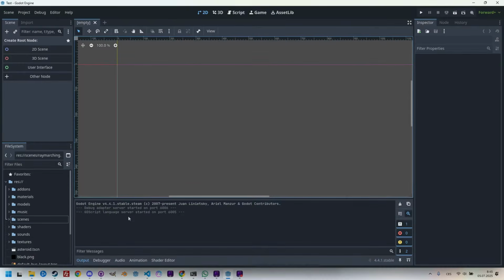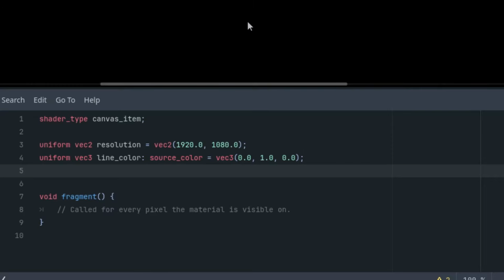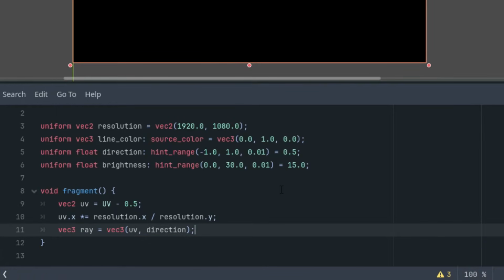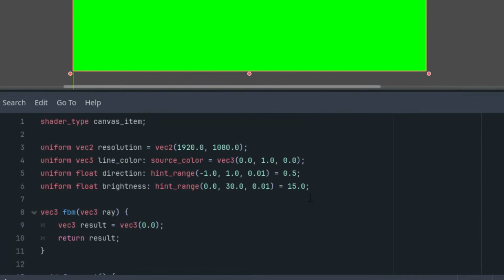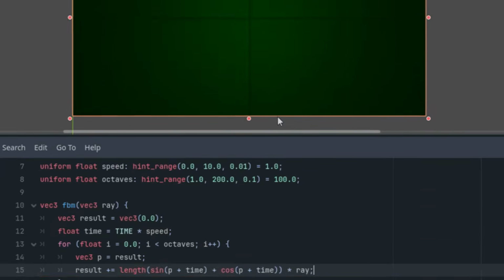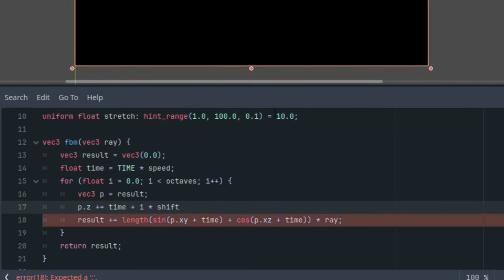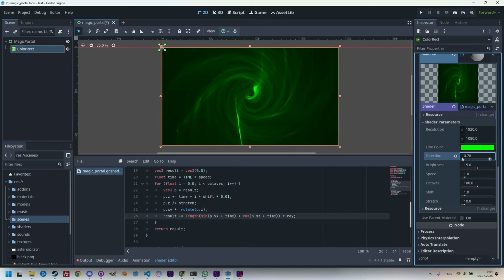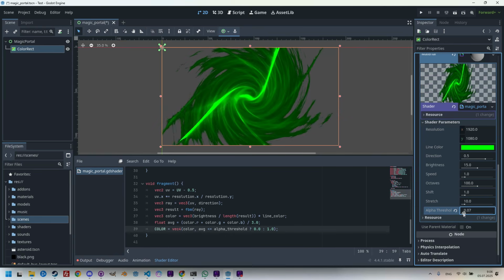Godot 4: Magic portal shader (tutorial)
Hello everybody! The effect I’ll be creating in this video originated as a combination of the algorithm used for rendering a 3D tunnel and several applications of so-called fractal Brownian motion, which I explored while working on some of my fractal shaders. And since I most likely didn’t explain anything clearly with that introduction, we’ll go through everything step by step. Let’s get started.